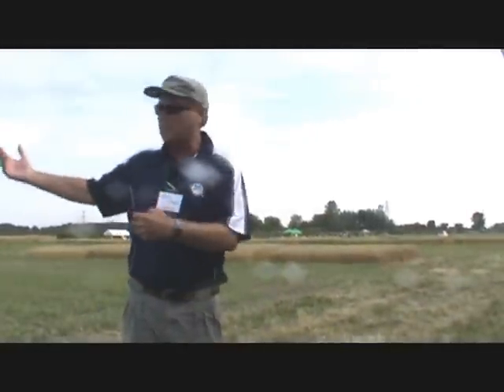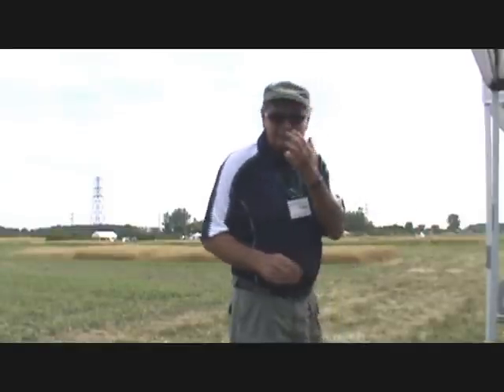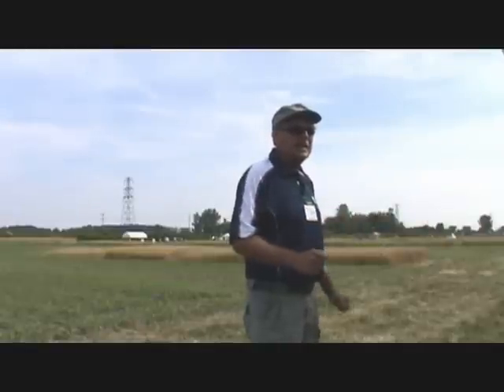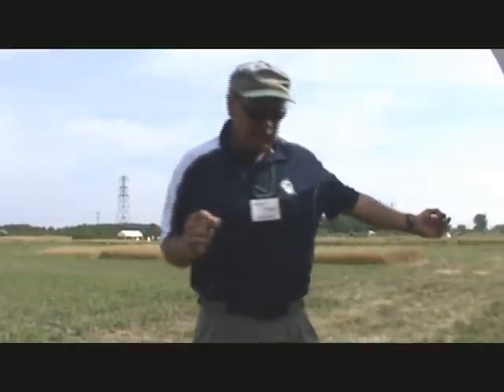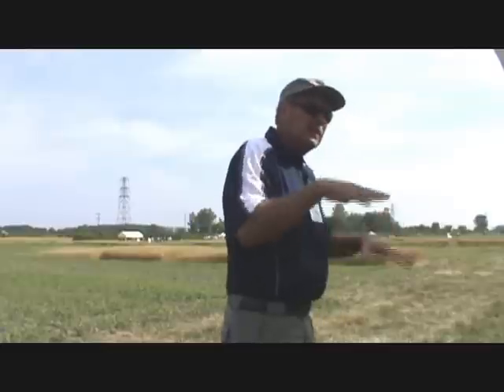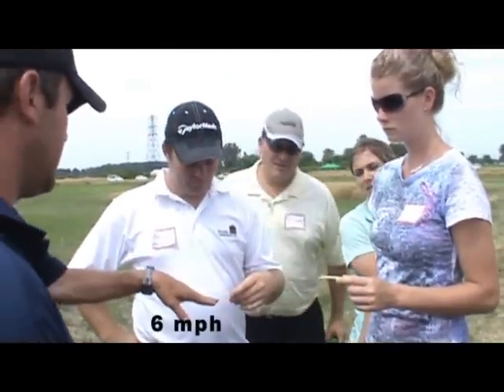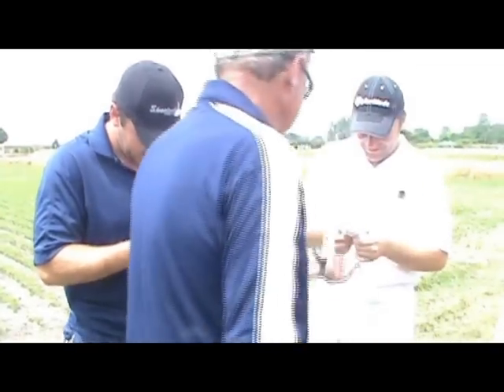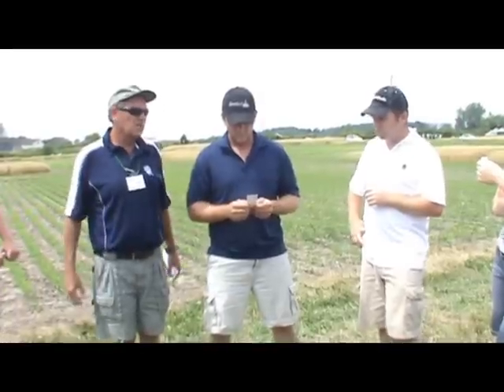Spray Coverage vs. Travel Speed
Helmut Spieser, OMAFRA Agricultural Engineer at the Southwest Crop Diagnostic Days 2011. Helmut discusses the issue of travel speed while spraying and how it affects spray coverage achieved. Helmut does a demonstration traveling at two speeds to emphasize his point.